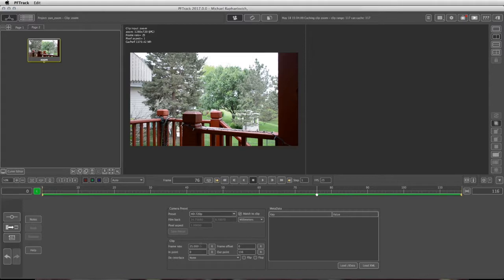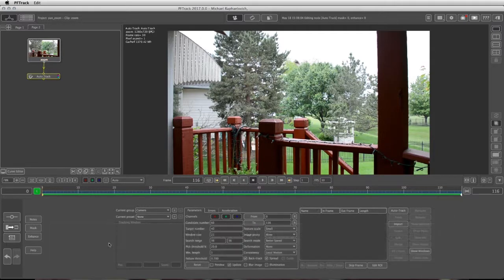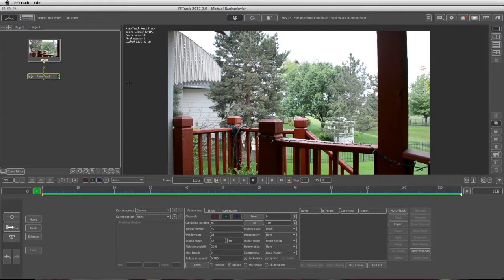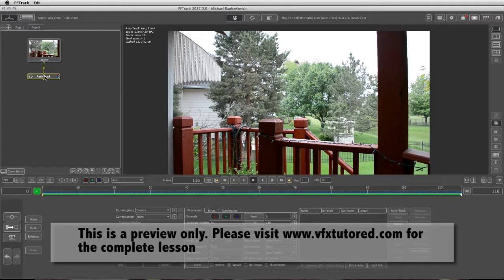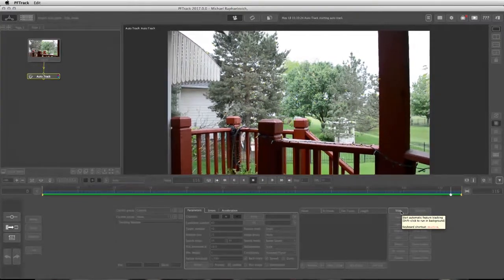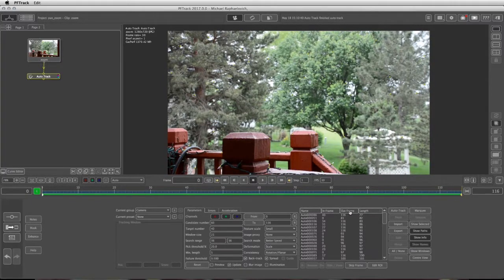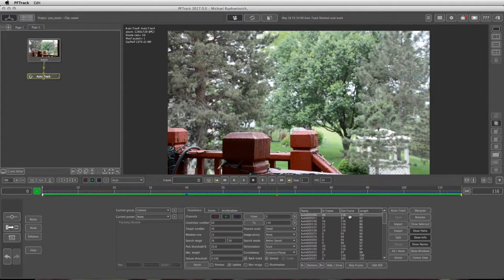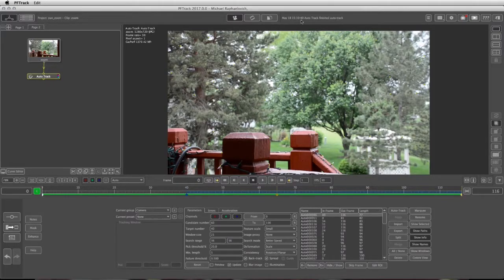PFTrack 2017 Tutorial - Starter Level - Preview Video 5 - Tracking The Zoom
Welcome to the PFTrack 2017 Tutorial - Series 2 - Starter Level - called Tracking the zoom.

In video 5 of 8 now that you have created the page for the zoom shot we will auto-track the it and inspect the tracking results. Tracking a zoom shot is no different than tracking any other shot, but keep in mind that this kind of shot does show variable changes in the focal length. Therefore, the camera solution will need to be treated differently. Knowing to identify the type of shot that is in hand will save you a lot of guess work.

This is a brief preview to video 5 of 8 that is in our STARTER LEVEL tutorial called Nodal and Zoom Shots in PFTrack and Maya.

to learn more about our other VFX Tutorials on The Pixel Farm.

Many thanks,
The VFX Tutored Team